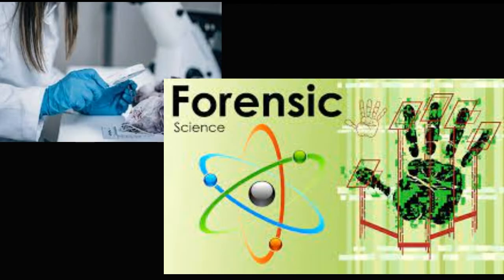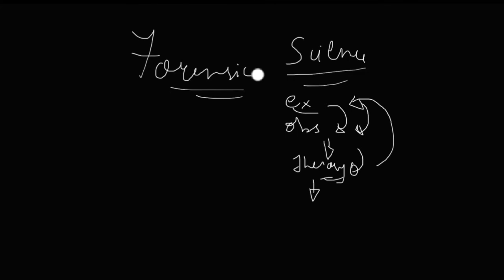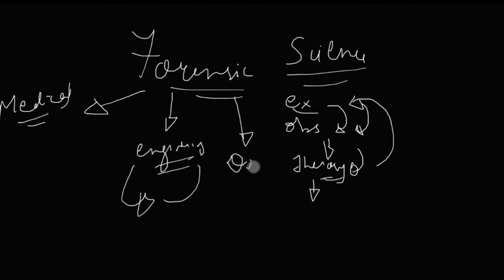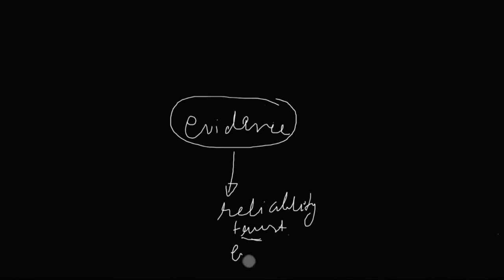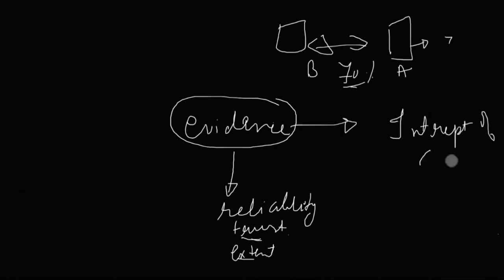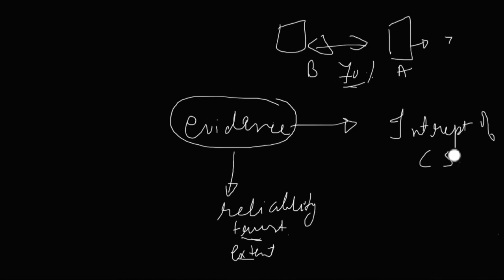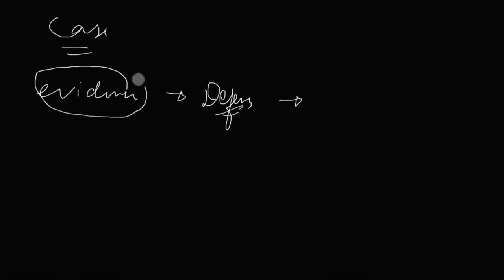What is forensic science || Alpana|| know everything about forensic science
hey
learners
I hope this video was helpful let me know which video you want next time
enjoy learning!!!